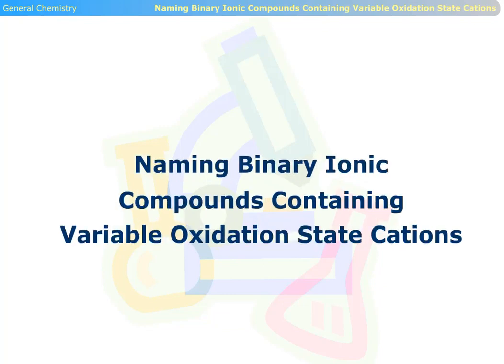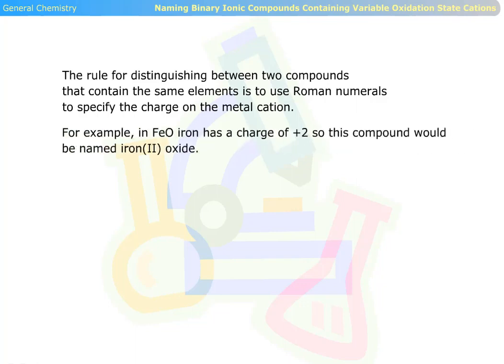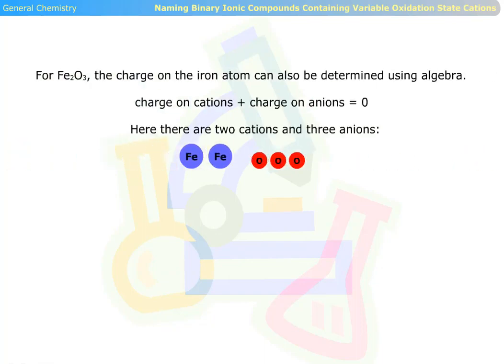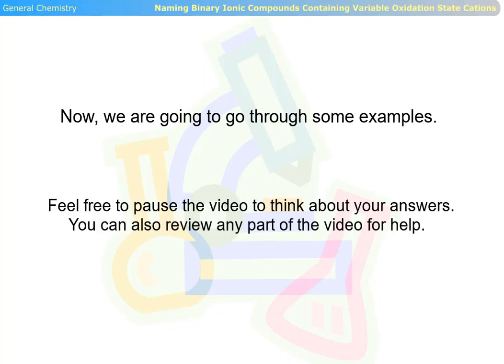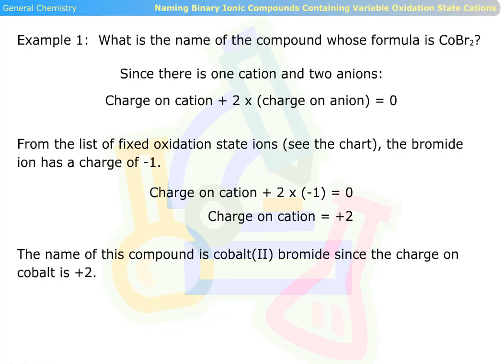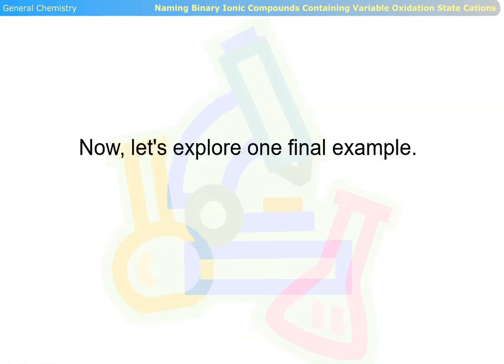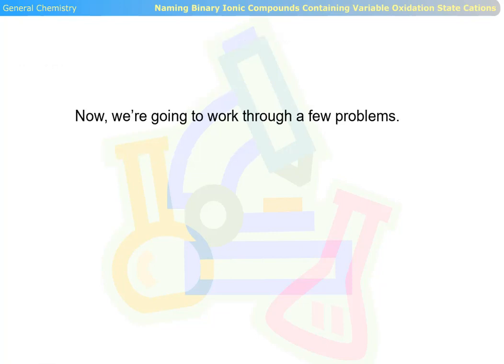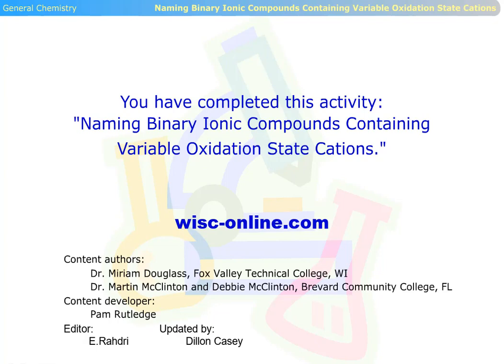Naming Binary Ionic Compounds Containing Variable Oxidation State Cations (Screencast)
Roman numerals are used to identify the charges on metal cations having multiple oxidation states.

Credits:
    - Content Author: Dr. Miriam Douglass, Dr. Martin Douglass
    - Editor: E Rahdri
    - Video Developer: Dillon Casey